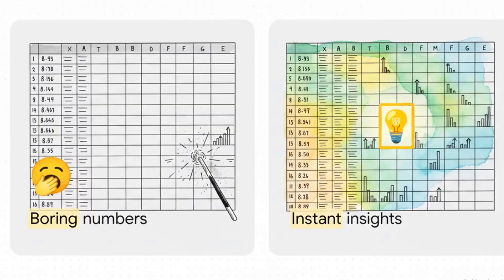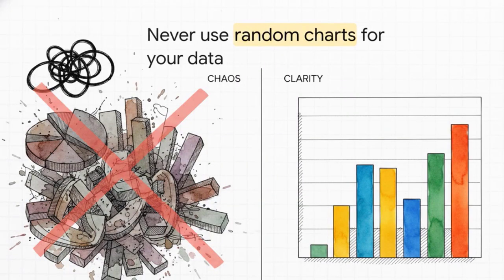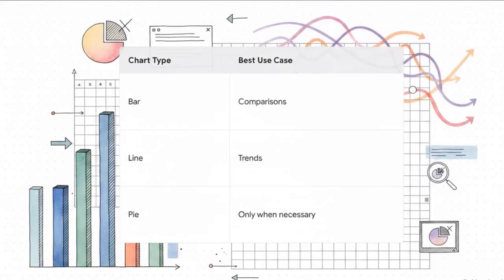5 Excel hidden Tricks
5 Excel hidden Tricks